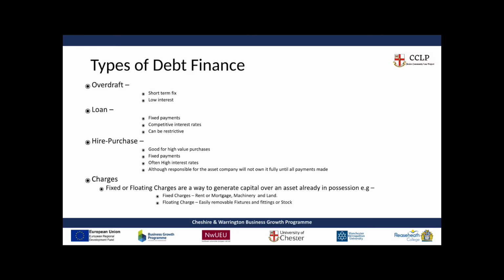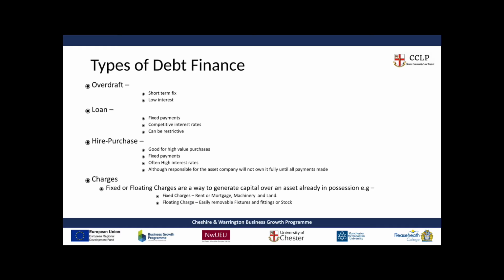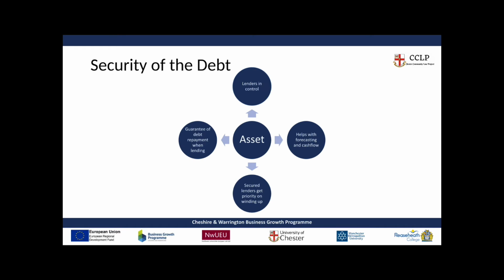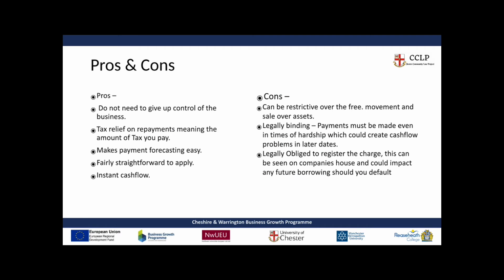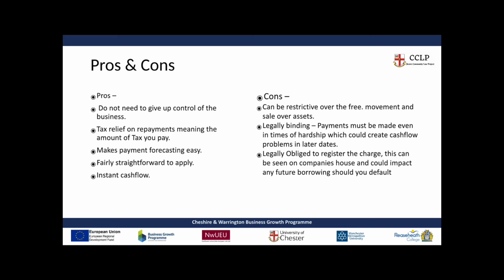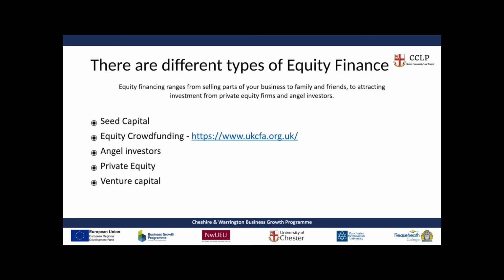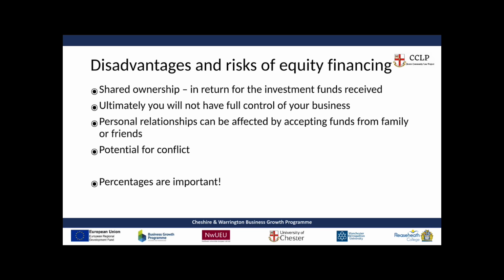Financing Private Limited Companies - BGP & Community Law Project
Debt finance Government guidance Equity finance Funding Circle UK .Gov Finance support British Business Bank